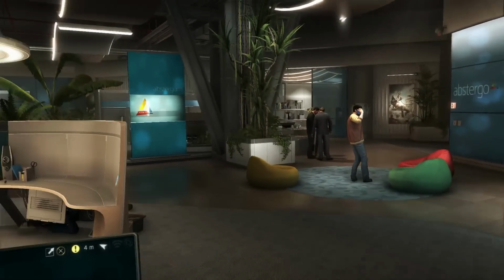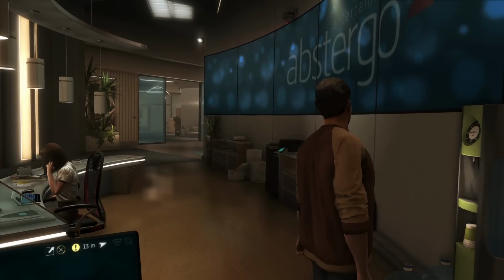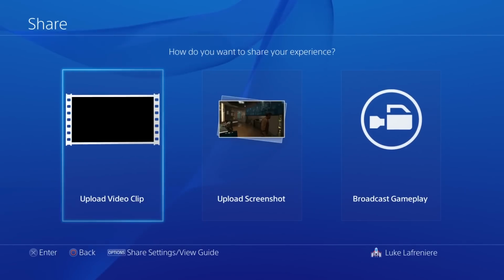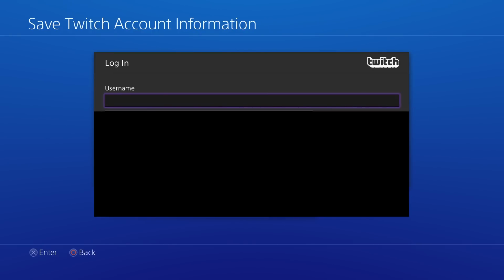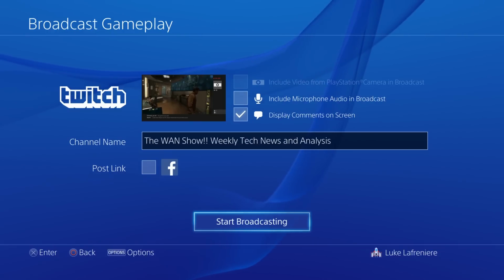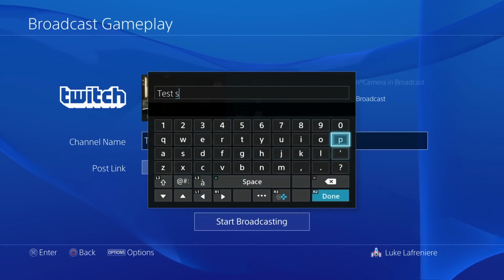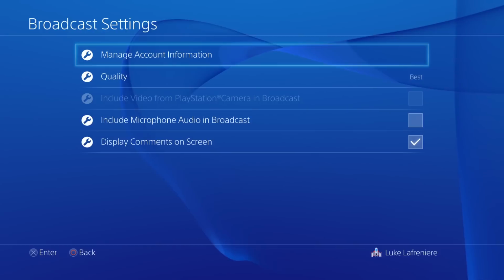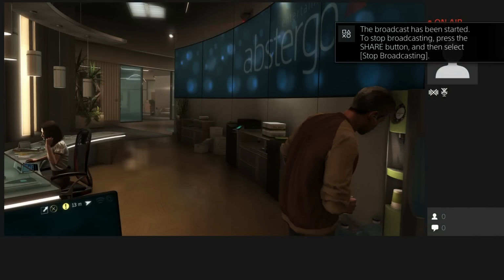How to Stream from PS4 to Twitch.tv & My First Gameplay Commentary Video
Playstation 4 streaming directly to Twitch is a thing, and we'll be showing you how easy it is to do.

Normally the stuff we do tutorials for on this channel is like... difficult in some way, but in this case I made a deal with Twitch to have them get me one because I really really needed a PS4 to make this video